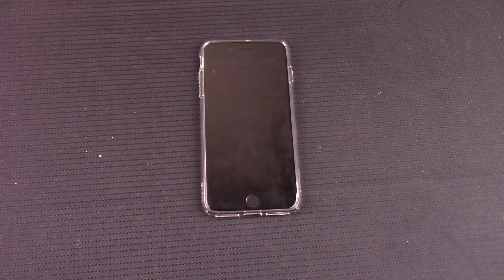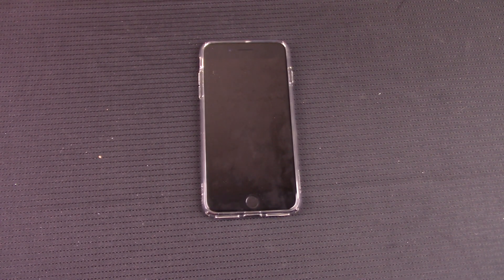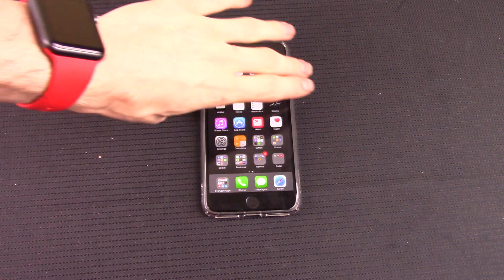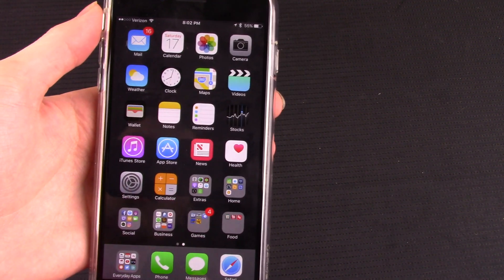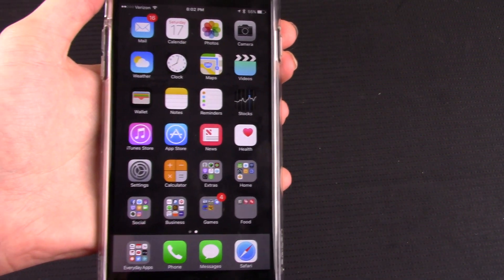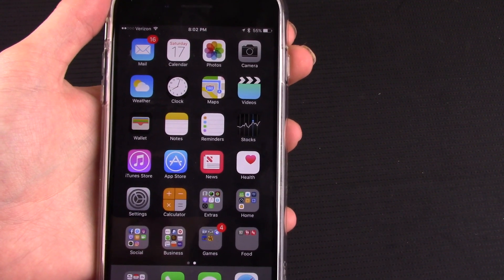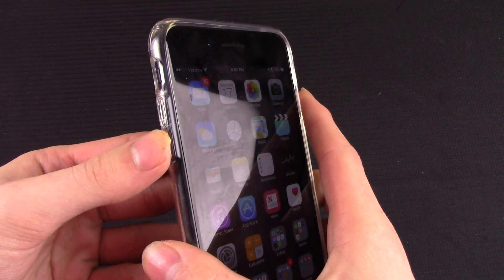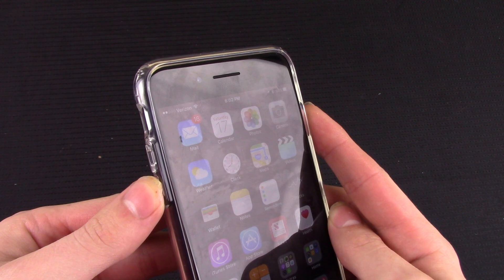How To Hard Reset An iPhone 7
Code: Techout Need to reboot your iPhone 7? Here's how